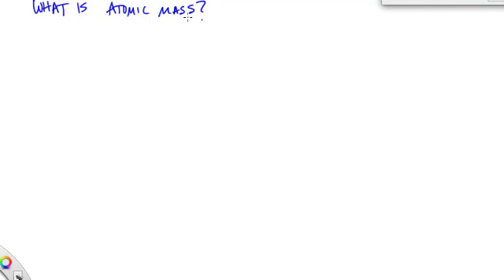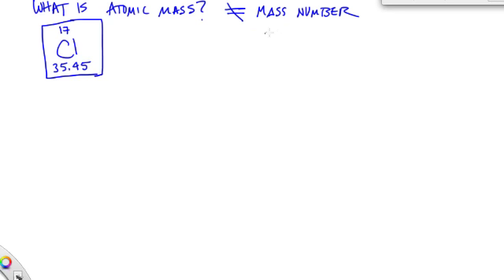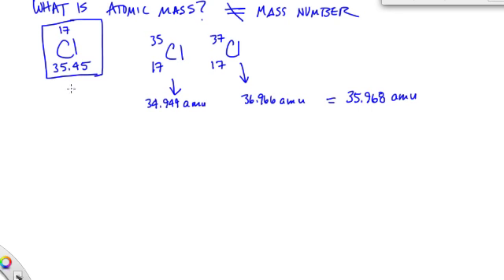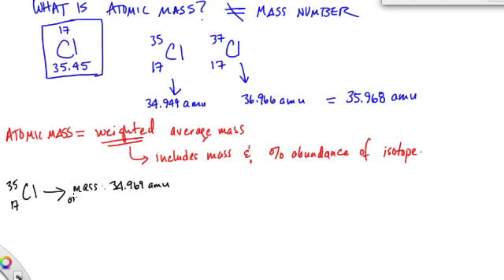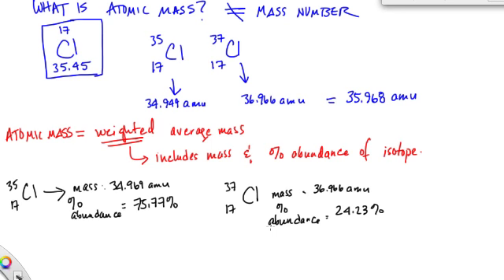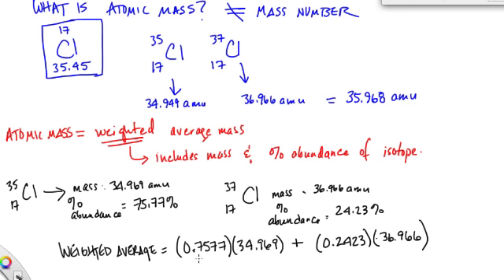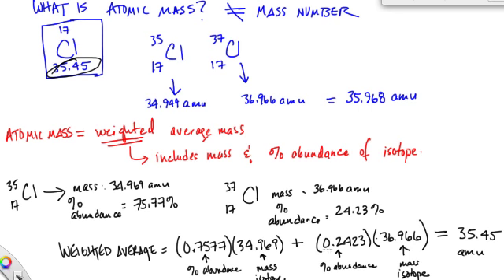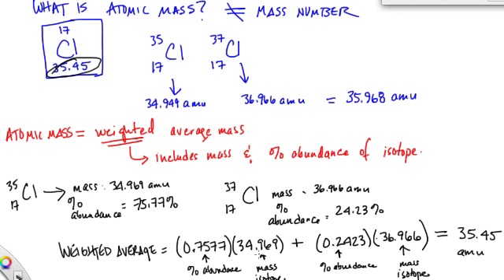Atomic Mass and calculating Average Atomic Mass (weighted average)